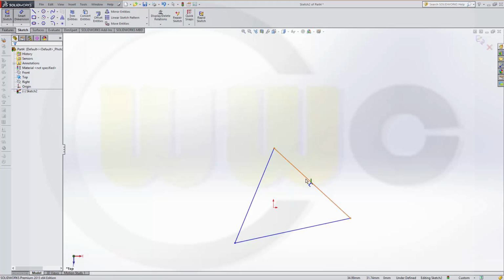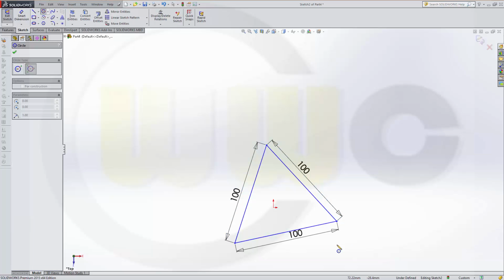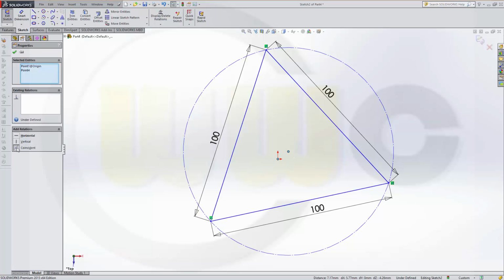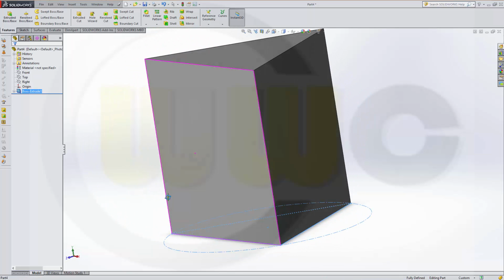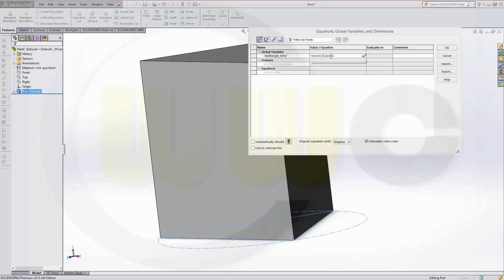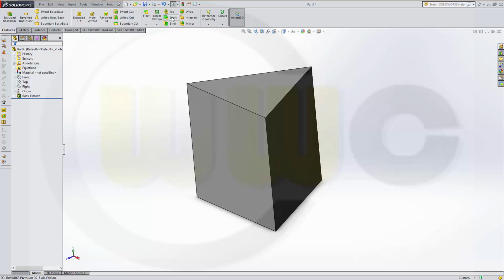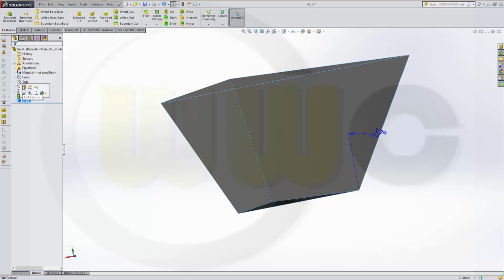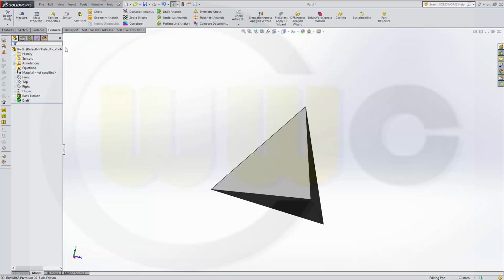8.5 Tetraeder Drafted - SolidWorks 2015 Training - Draft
A regular tetraeder done with a simple draft angle. Enjoy!

Siemens NX
Surface Modelling / Flächenkonstruktion
SolidWorks
New and updated Part Design Training
Onshape
Drafting / Zeichnungen

For better a overview regarding my youtube videos - head over to my blog.